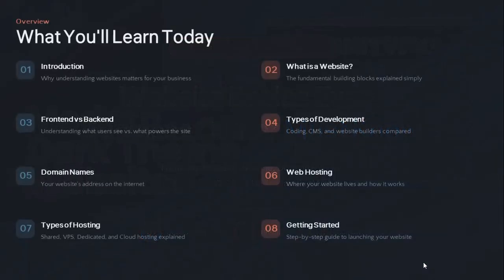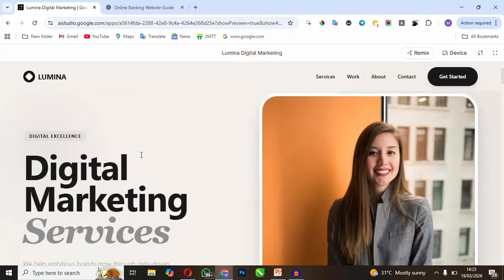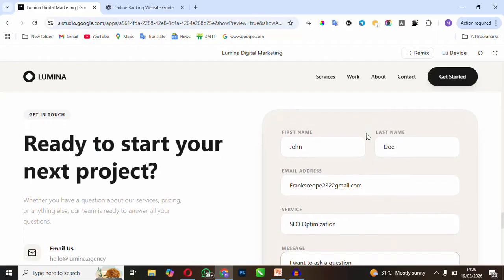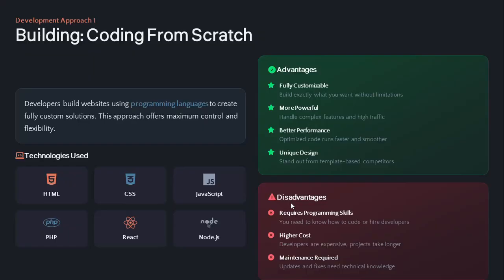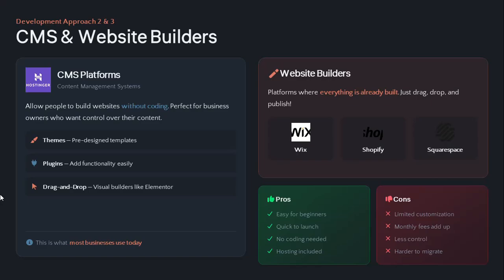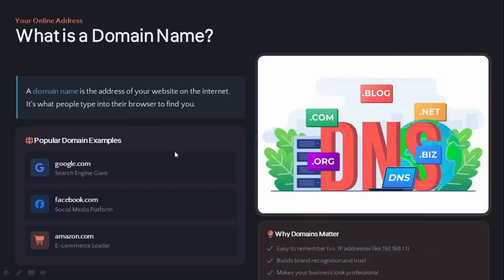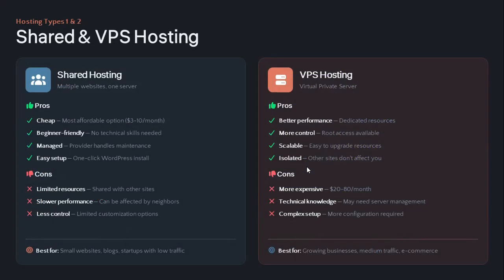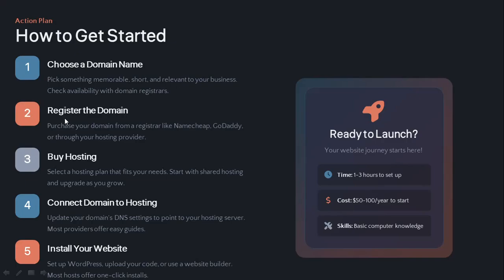Website Basics Every Business Owner Must Know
🌐 Website Basics Every Business Owner Must Know (Frontend, Backend, Hosting & Domain Explained)

Are you a business owner, freelancer, or aspiring web designer who wants to understand how websites really work?

In this video, I break down website basics for beginners in the simplest way possible. You’ll learn everything you need to know about frontend and backend development, domain names, web hosting, and the different ways to build a website — even if you have zero experience.

Whether you want to build your own website, hire a developer, or start a career in website design, this video will give you the solid foundation you need.

🔥 What You’ll Learn in This Video:

👉 What a website really is
👉 Frontend vs Backend explained in simple terms
👉 Different types of website development (Coding, WordPress, Website Builders)
👉 What is a domain name and how it works
👉 What is web hosting and why you need it
👉 Types of hosting (Shared, VPS, Dedicated, Cloud)
👉 How to get a domain and hosting step-by-step
👉 Best hosting companies for beginners

💡 Who This Video Is For:

✔ Business Owners
✔ Beginners in Web Design
✔ Freelancers
✔ Anyone who wants to learn how websites work